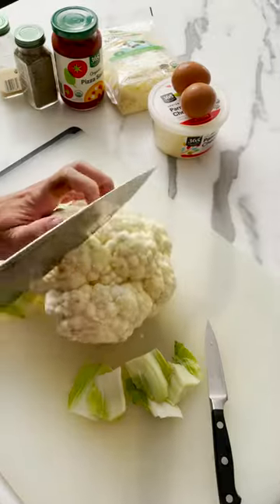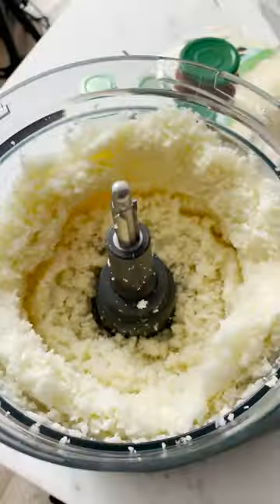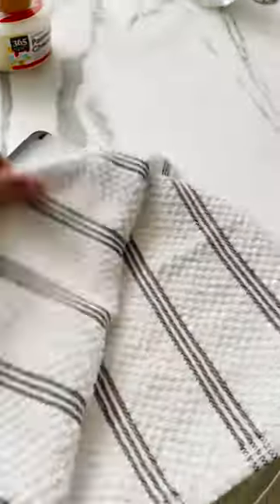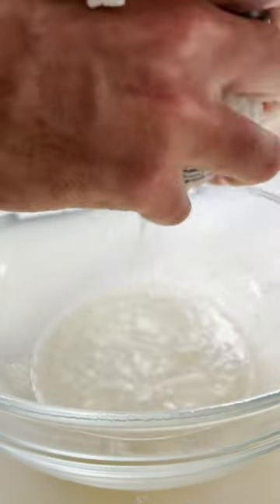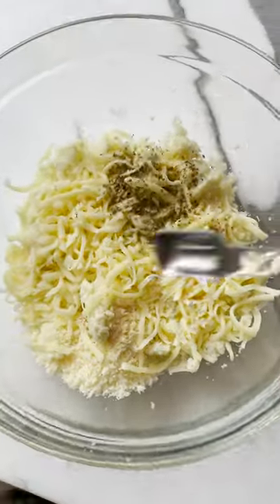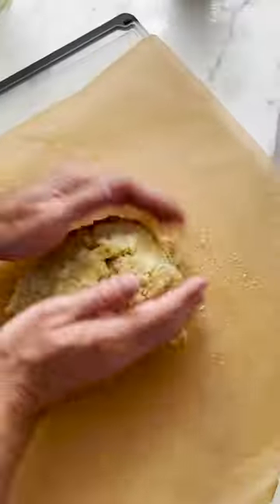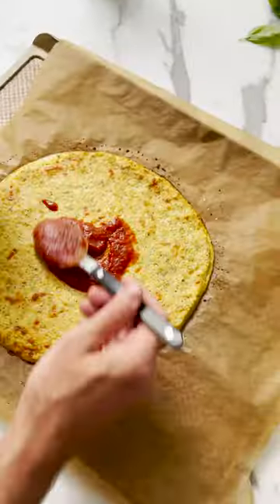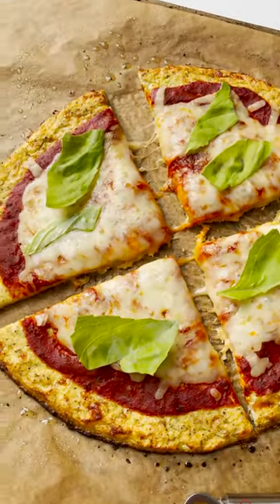Cauliflower Pizza Crust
Crispy and flavorful, this Cauliflower Pizza Crust is surprisingly easy to make. This cauliflower crust is naturally gluten-free, veggie-packed, and low-carb friendly without tasting bland! Seasoned to perfection, this healthy pizza crust recipe is so tasty and comes together quickly.